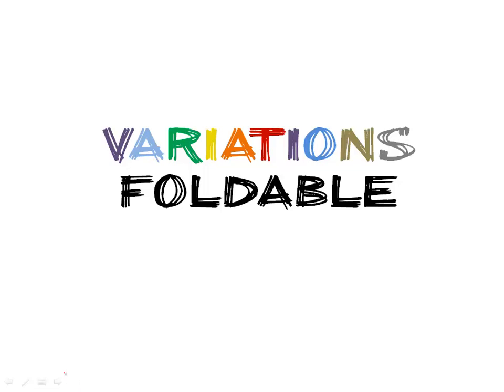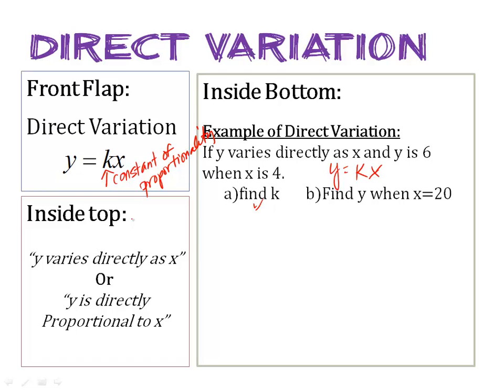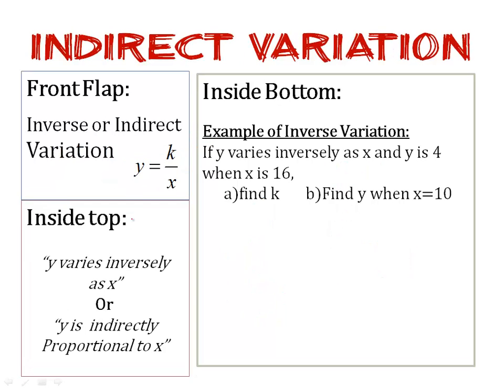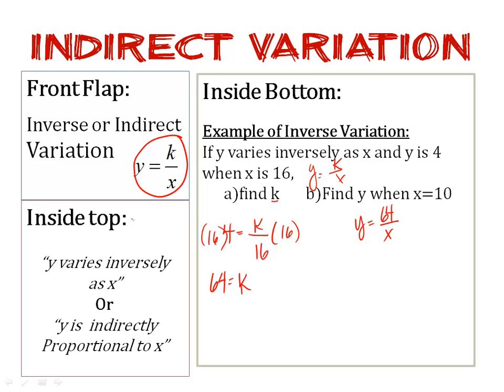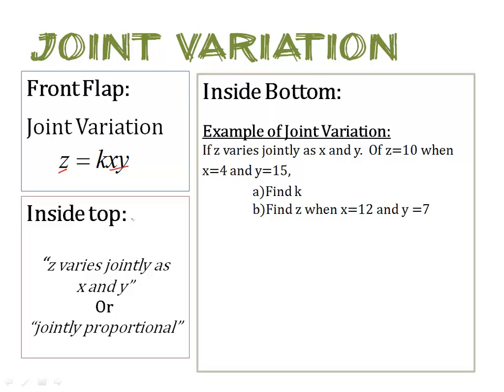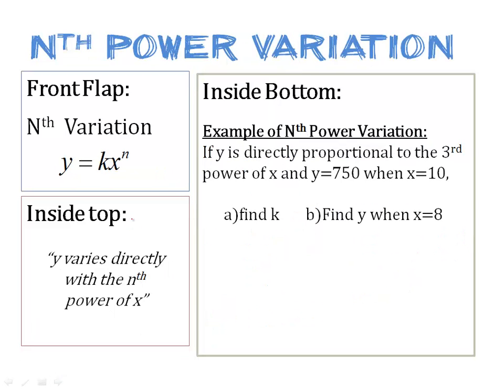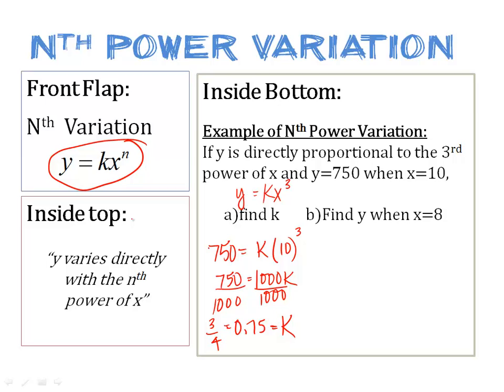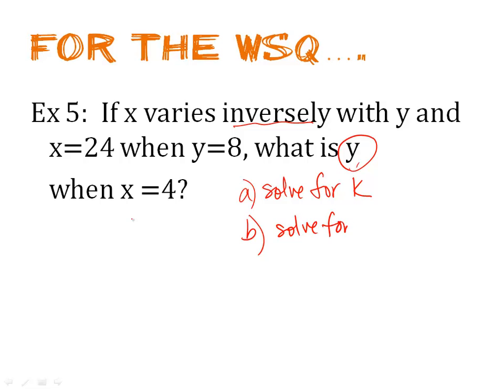Variation Equations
Direct, Indirect, joint and nth power variation problems